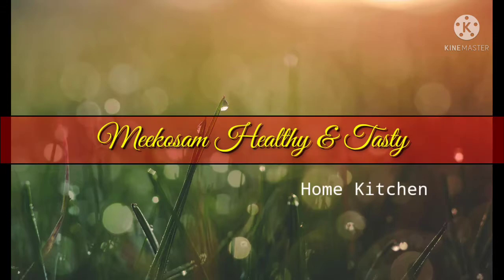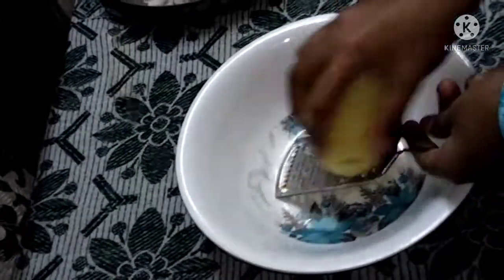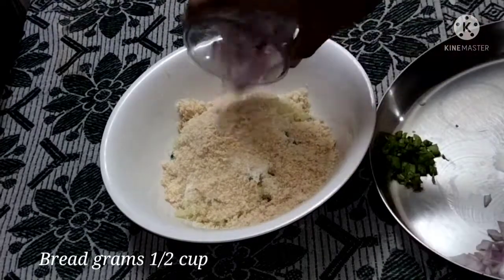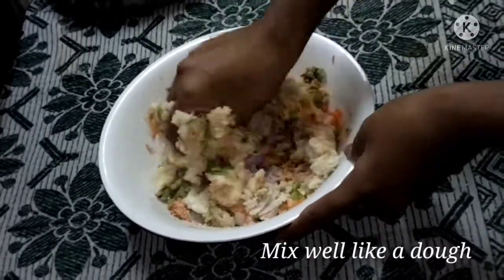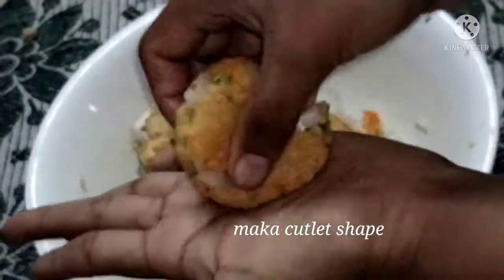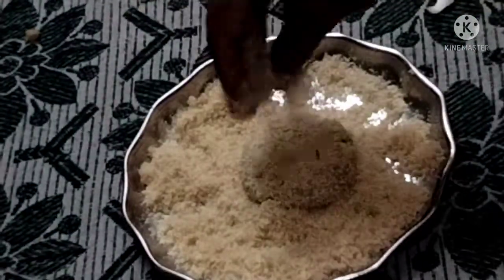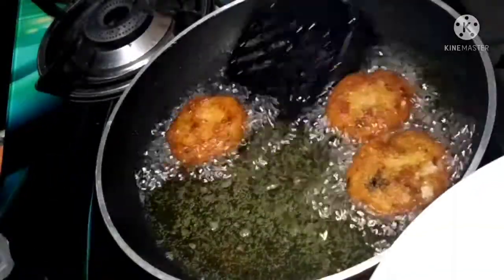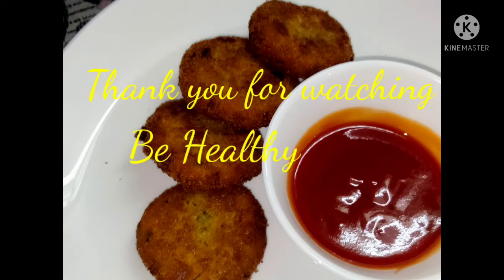potato cutlet 🥔 | aloo Tikki 😋👌 yummy aloo cutlet recepie in Telugu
potato cutlet 🥔 | aloo cutlet yummy aloo cutlet recepie in Telugu |